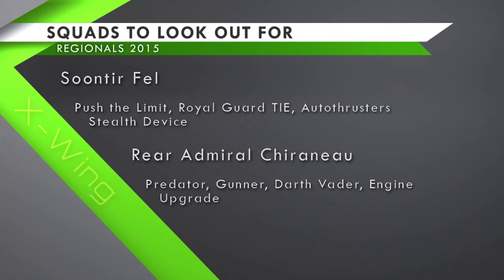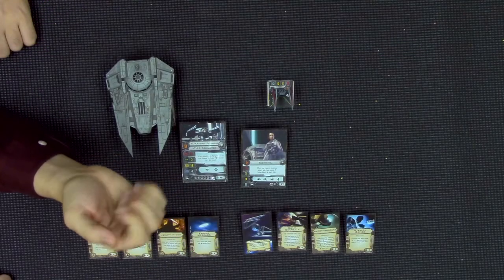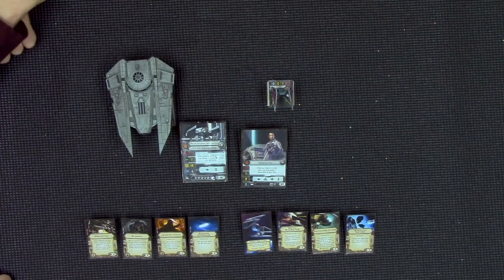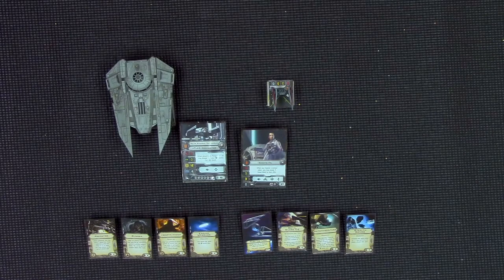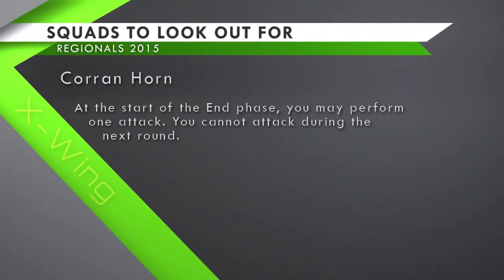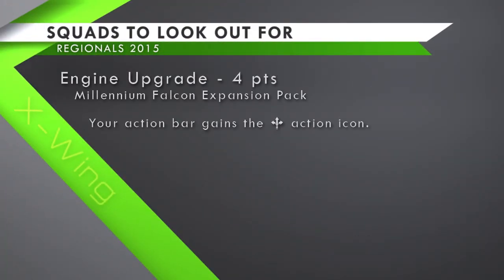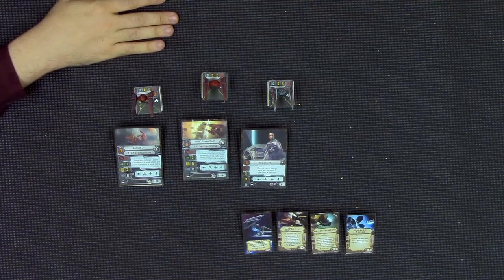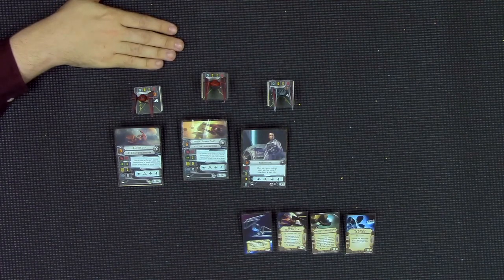X-Wing Regional Strategic Build Review: Soontir Fel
Travis and Peyton review popular Soontir Fel builds and discuss match-ups in preparation for regional season.